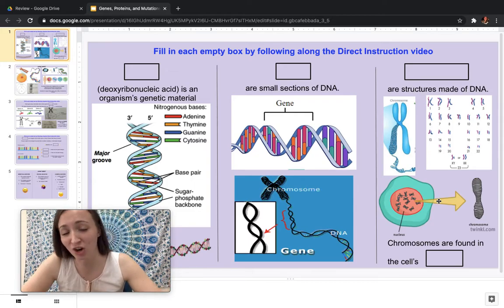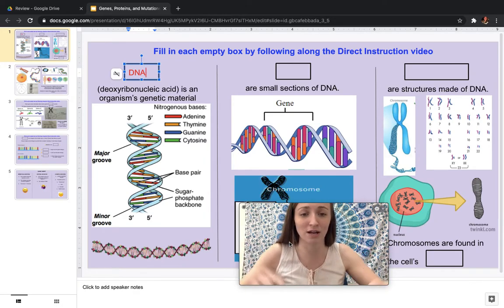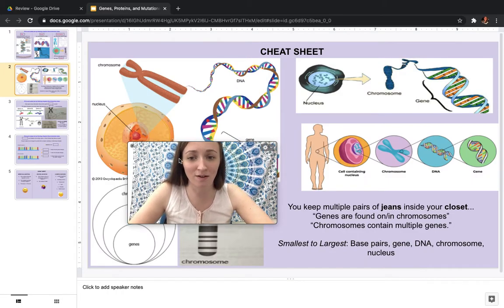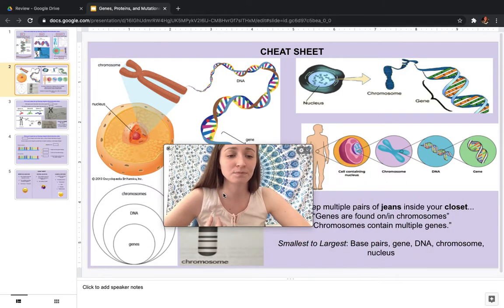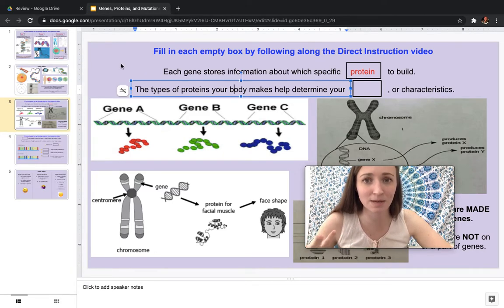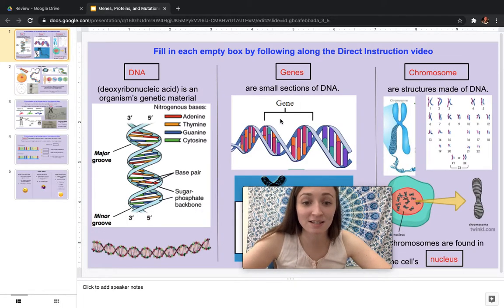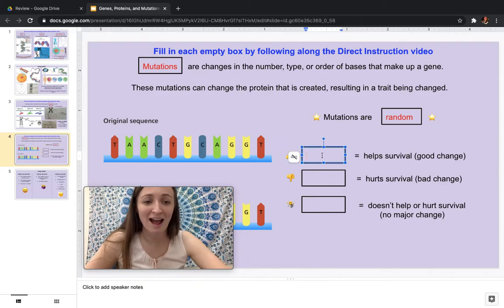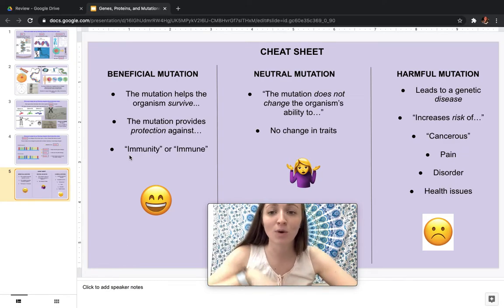Genes & Mutations (MAAP REVIEW)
Follow along with Ms. Long as she completes today's review!